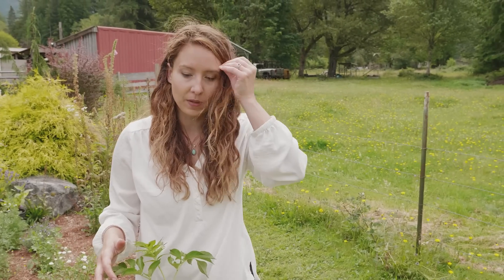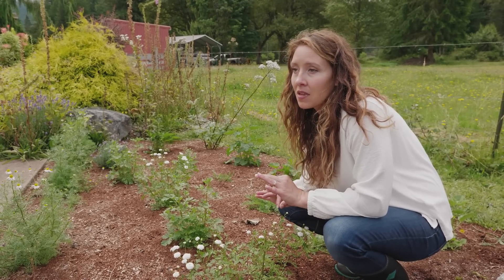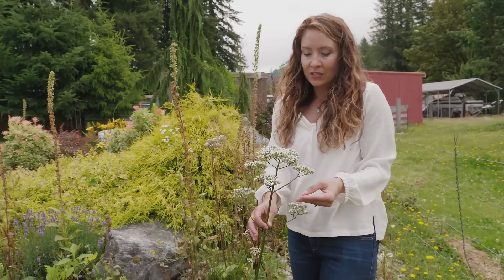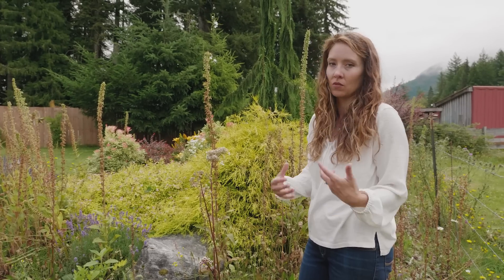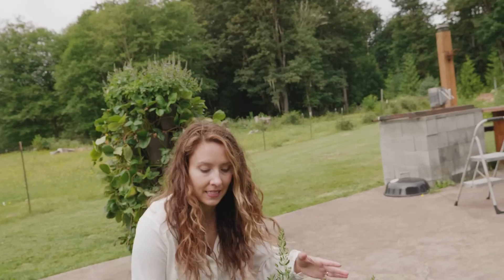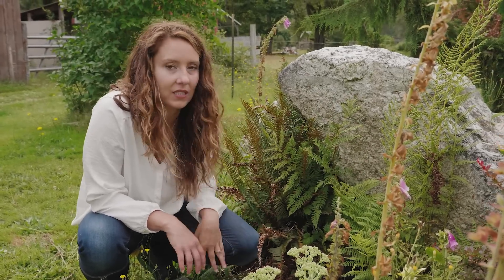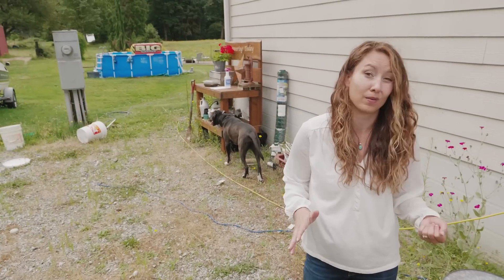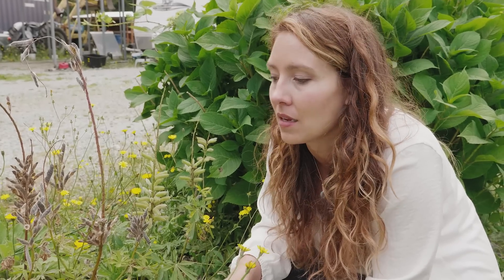15 Medicinal Herbs and Their Uses for This Fall | Herb Garden Tour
These 15 medicinal herbs are easy to grow at home! Join me for an herbal garden tour and learn which medicinal herbs and their uses I'm growing for use all year-round but especially during fall and winter. Click "SHOW MORE" for list and "MORE ABOUT ME" for some freebies!

Being able to grow your own medicine and use them to help aid your family through ailments is a wonderful thing. Here are my top 15 medicinal herbs:

2. Feverfew
3. Marshmallow
4. Valerian
5. Yarrow
6. Chamomile
7. Echinacea
8. Holy Basil (Tulsi)
9. Wood Betony
10. Hyssop
11. Lavender
12. Peppermint
13. Sage
14. Lemon Balm
15. Horehound

To get on the waitlist and for more info on the herbal class and challenge with the Pioneering Today Academy

For raising, cooking and preserving your own food come hang out with on Instagram and Facebook

Click any of the below links for FREE resources and trainings to help you in your homestead!

My Books:

Hand Made 100+ From Scratch Recipes (has an herbal chapter with recipes)